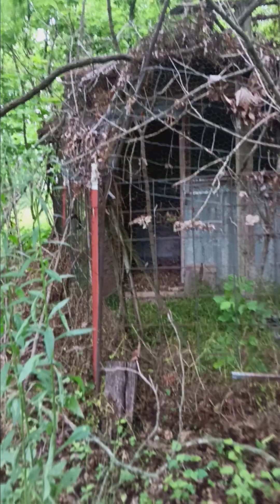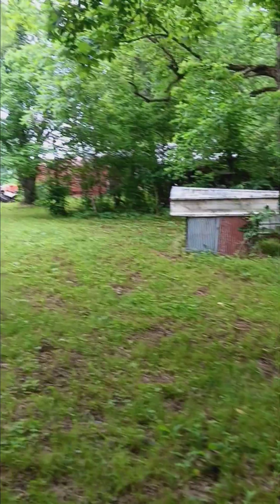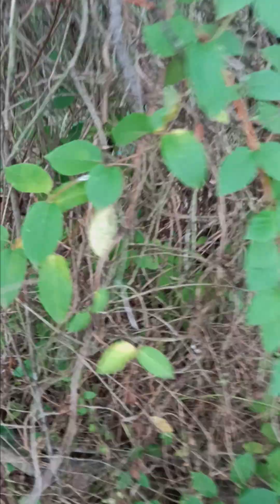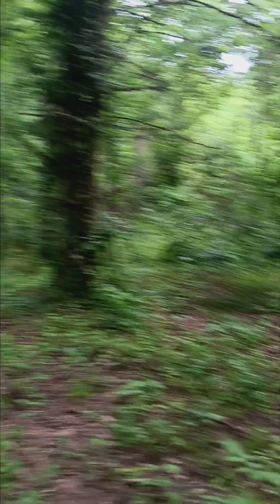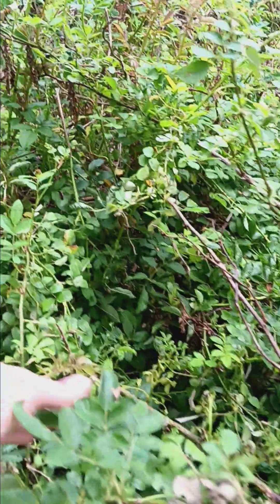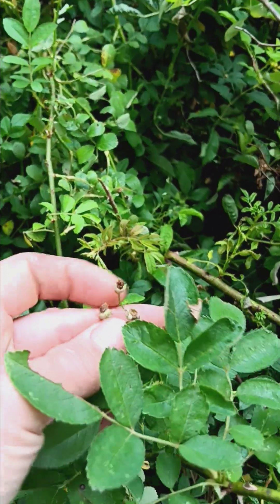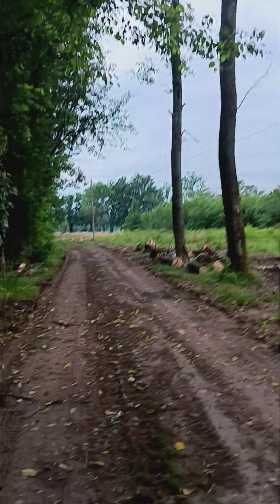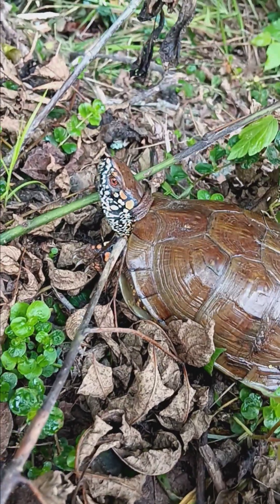May 24, 2024(1)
24may24 springtime